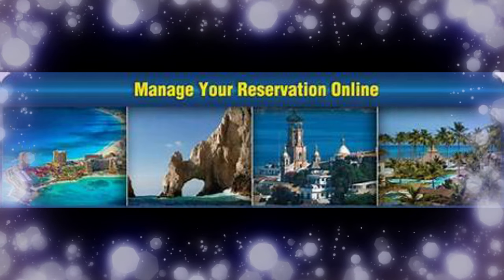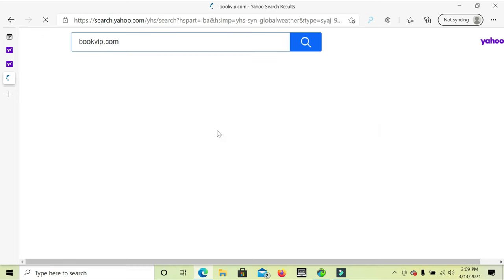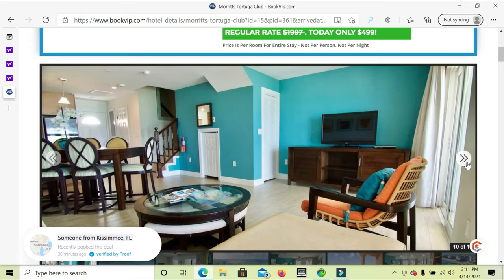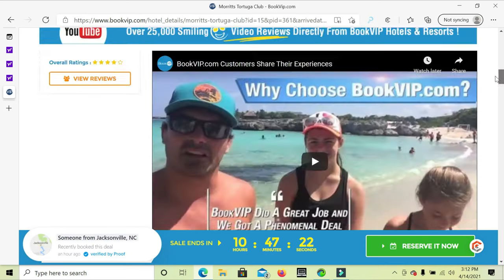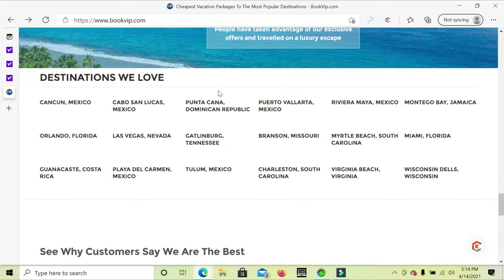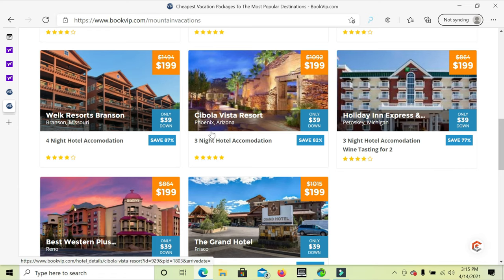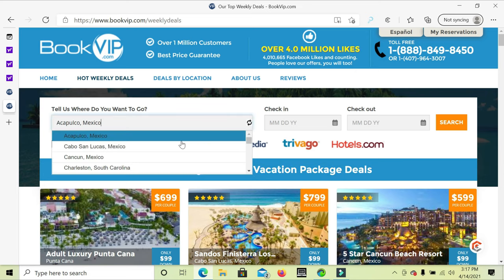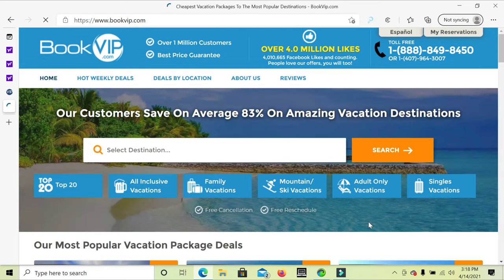Cayman Island discounted vacation tutorial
We offer tutorials on how to book and find the lowest rates to your travel destinations. Each tutorial is made to be different so you know the different travel gift vouchers and resort credits associated with the different resort packages. The packages are subject to change at anytime but once they are booked they are held within reservations. This video tutorial is on Cayman Islands and the price for 4 people starts from $399.00. Click on any one of our tutorials and guides and share with your friends and family. The savings, entertainment, rates, comfort, and ease of the mind is priceless. :)